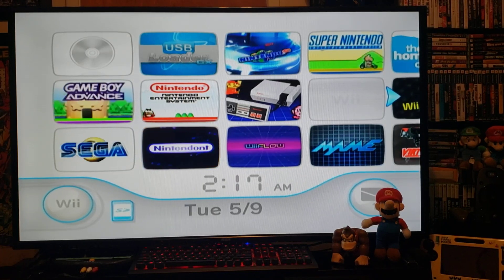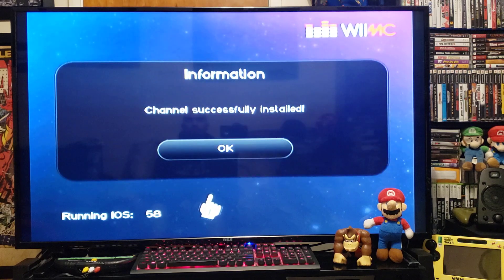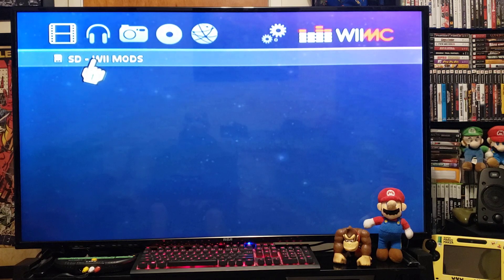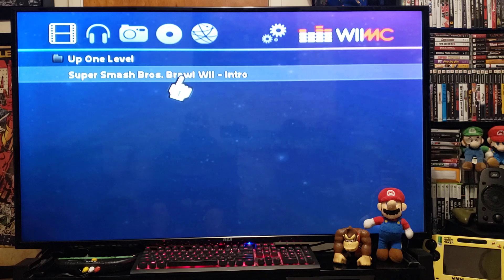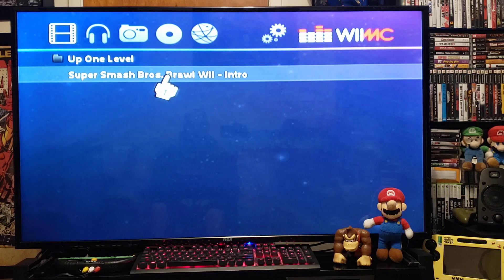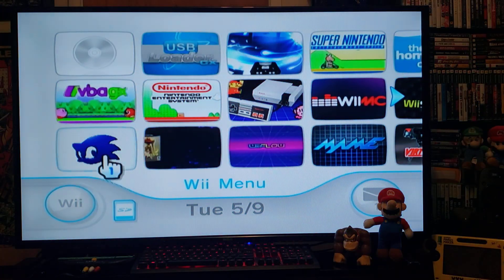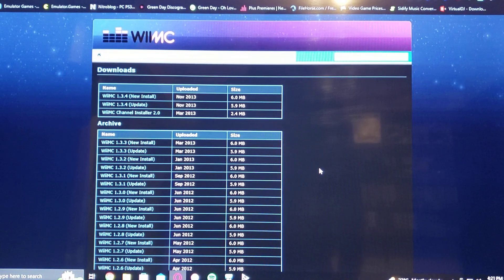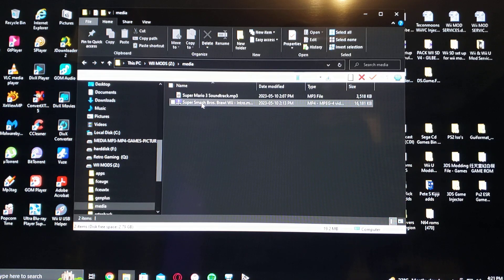Install WiiMc on the Wii to Play Audio & Video Files!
Install WiiMc to play Audio & Video Files on the wii!
* Make sure Audio is MP3 & Video is MP4 480P Max.